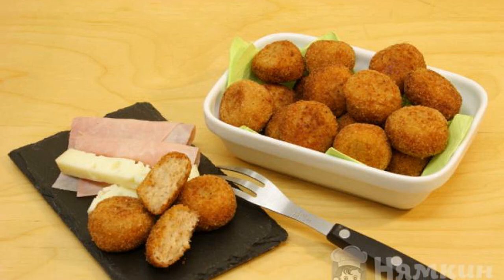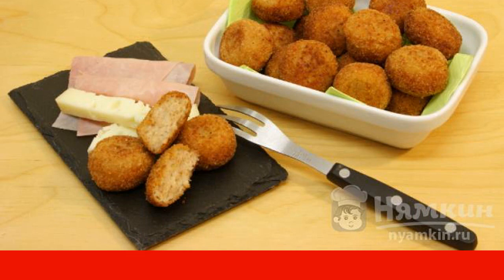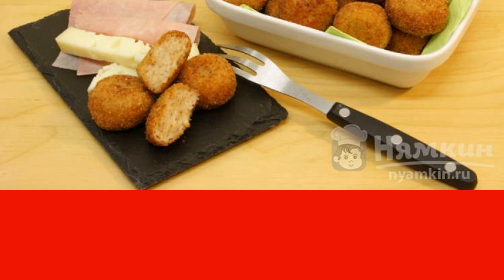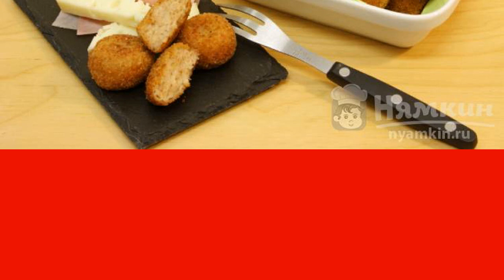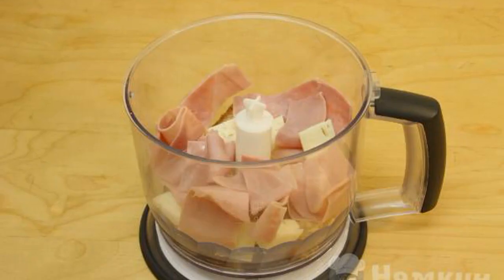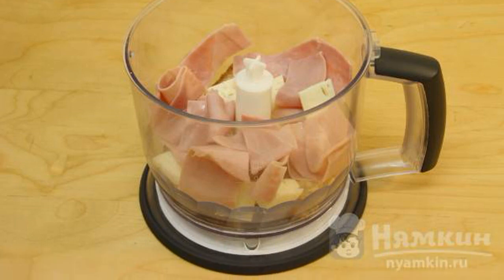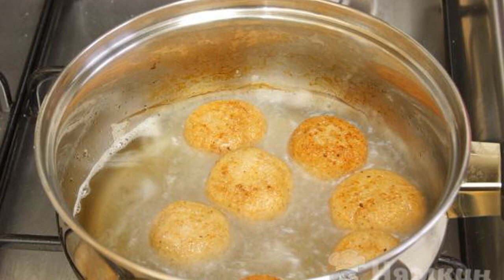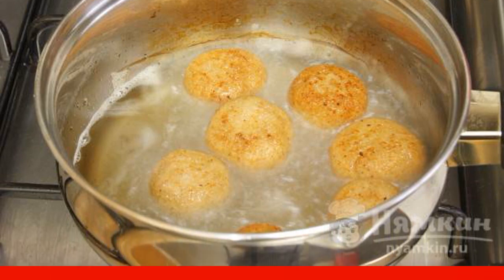Deep-fried crispy croquettes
In this recipe you will learn how to cook crispy deep-fried croquettes. They will be an excellent full-fledged snack for adults and children. I recommend serving croquettes with any sauce to your taste. The snack is good both hot and cold.

Ingredients:
ham - 150 g, hard cheese - 90 g,
bread - 85 g, milk - 60 ml,
chicken eggs - 1 piece, breadcrumbs - 1 cup,
pepper - 2 pinches, salt - 2 pinches,
vegetable oil for frying - by eye,